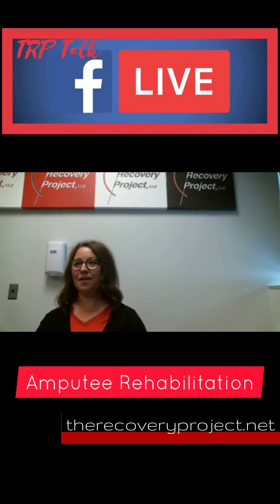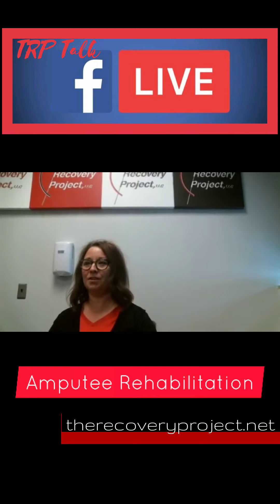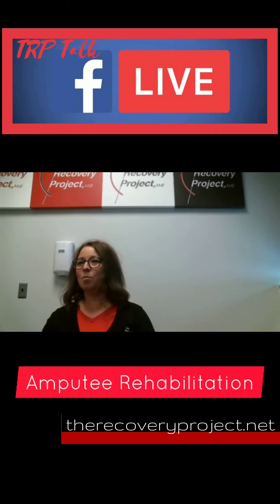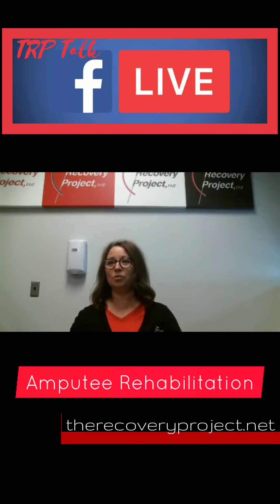FaceBook Live- Amputee Rehabilitation with Physical Therapist Nikki Warner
Today we talk Amputee Rehabilitation with Physical Therapist Nikki Warner who has worked with Amputee patients for about 17 years.